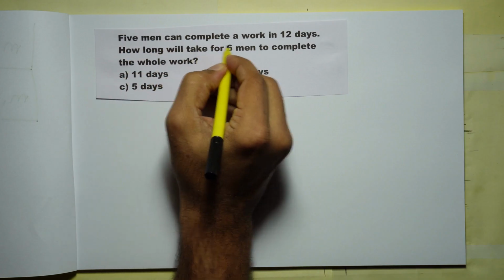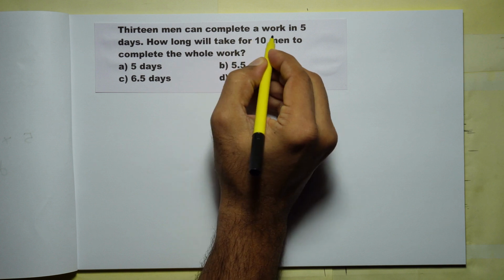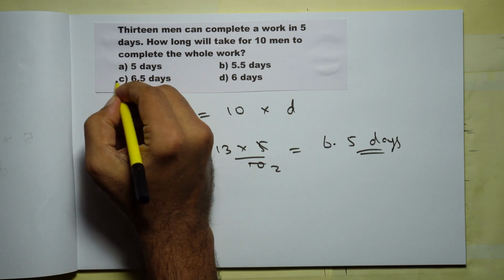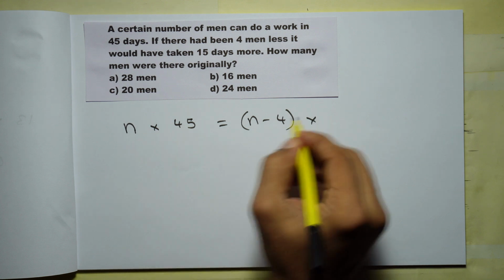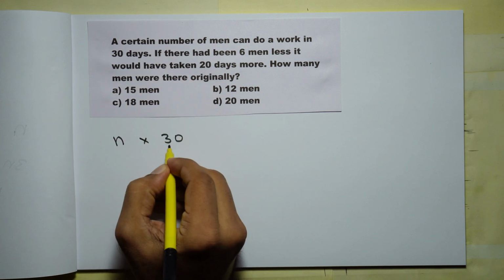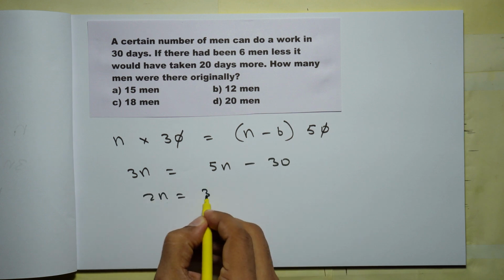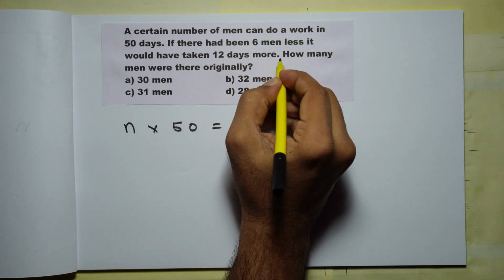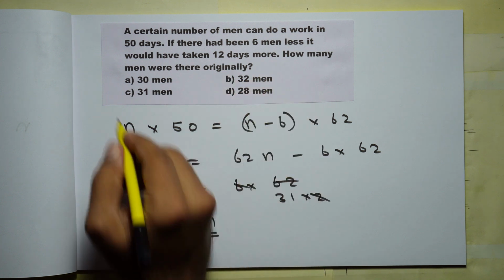Work : 1 to 5